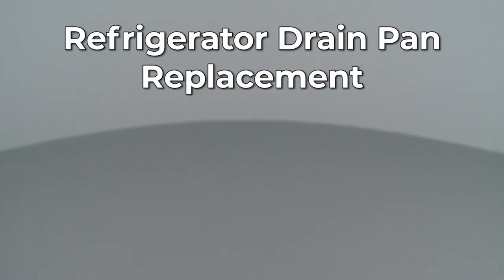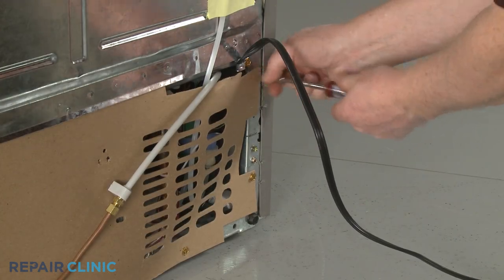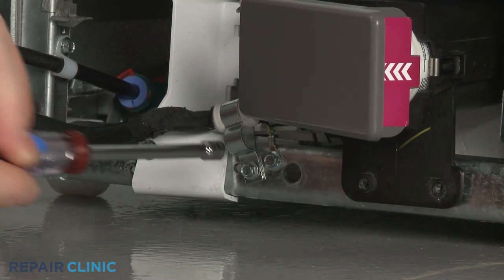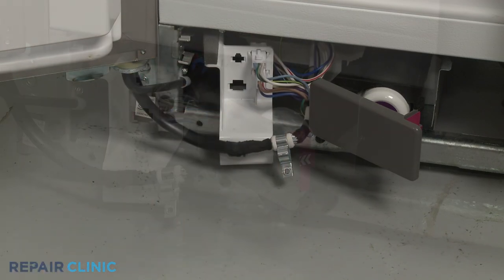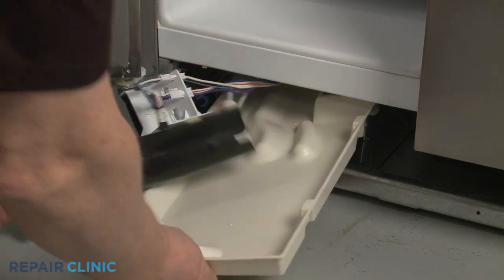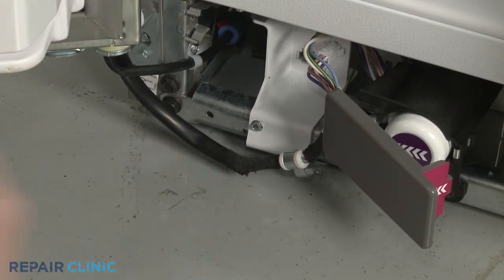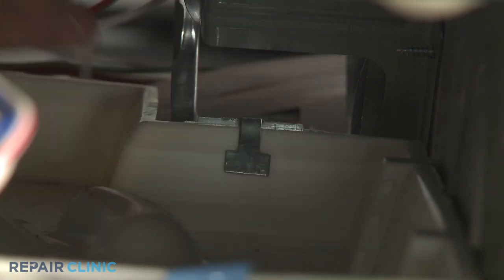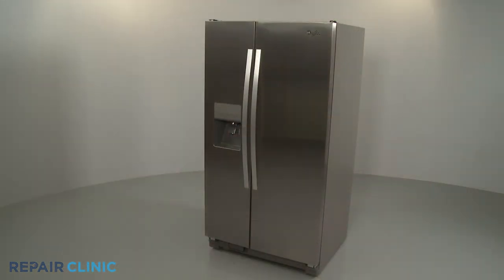Whirlpool Barracuda Refrigerator Drain Pan Replacement WPW10614158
This video provides step-by-step repair instructions for replacing the drain pan on a Whirlpool Barracuda refrigerator (Model WRS325FDAM04). The most common reason for replacing this part is if the refrigerator is leaking.